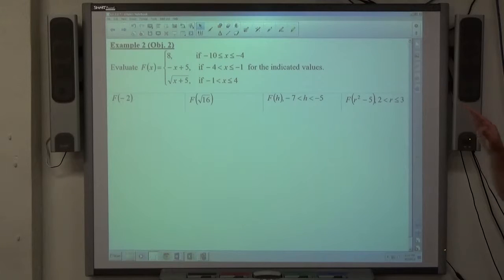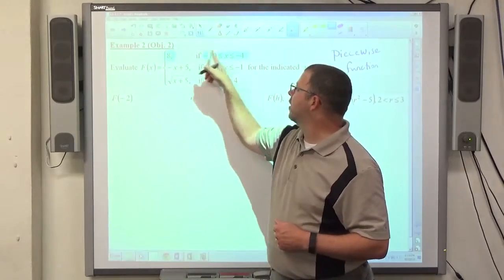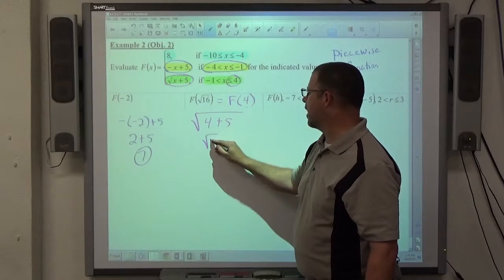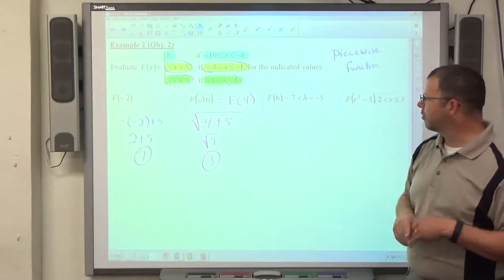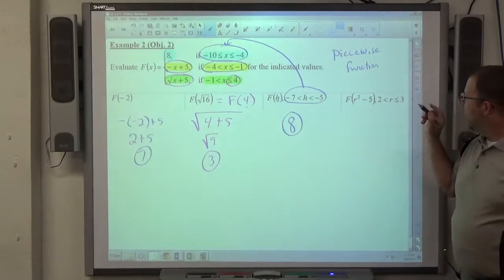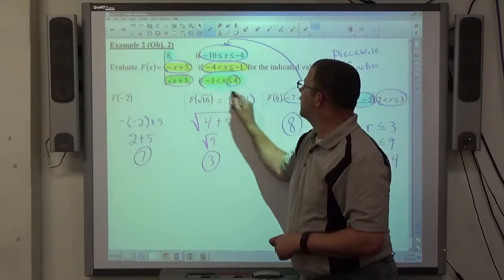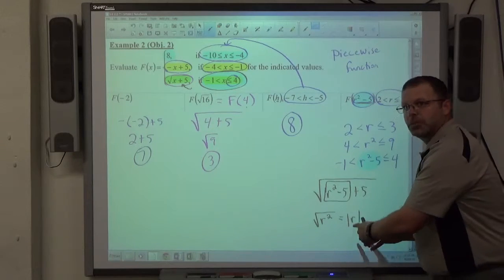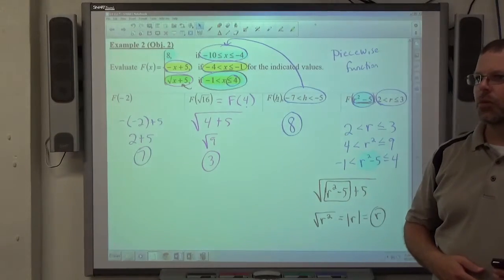Geo Trig 2.2 Example 2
Evaluate a piecewise function with numerical and algebraic substitutions for x.